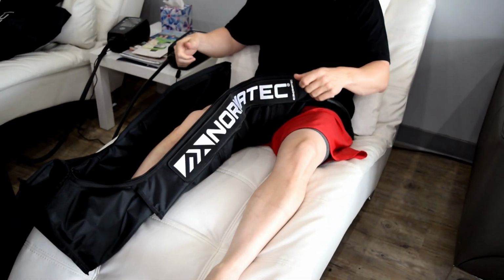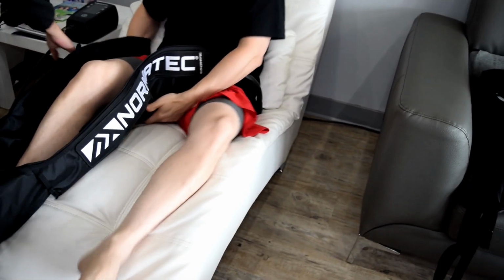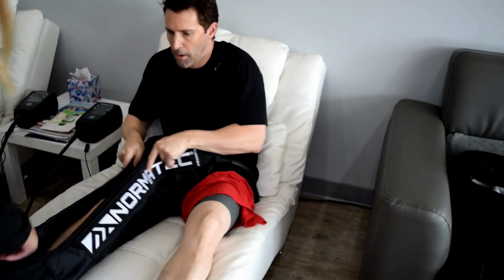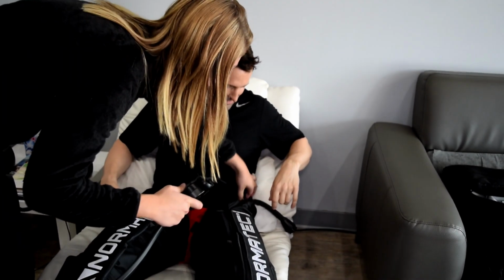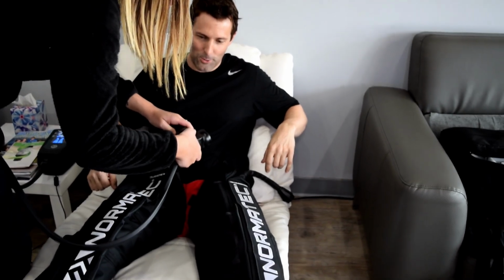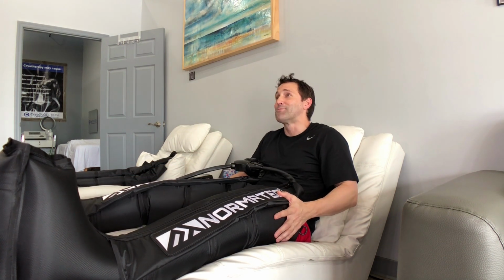The ACL epidemic in the NFL preseason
I created the Active Life Orthopedics Guides to help the people I can't see in my practice — practical guidance on recovering from orthopedic injuries and conditions — from a triple-board certified orthopedic surgeon — so you can get back to the active life you love. New titles releasing throughout 2026. 📚 Explore the series In Episode 6 of That's Gotta Hurt with Dr. David Geier, I talk about the huge number of ACL injuries among NFL players suffered in the preseason the last few years, and I do it while trying recovery compression boots!

If you have ideas for different sports treatments, sports, or exercise you would like me to try in these That's Gotta Hurt with Dr. David Geier videos, please leave them in the comments below. Also, if you have thoughts on NormaTec compression boots, share those comments too!

Please note: I don't respond to questions and requests for specific medical advice left in the comments of these videos. I have hundreds of Ask Dr. Geier videos, so please watch those for medical and injury information. If you need more detailed information on your injury, go to my Resources

The Channel may offer health, fitness, nutritional and other such information, but such information is intended for educational and informational purposes only. This content should not be used to self-diagnose or self-treat any health, medical, or physical condition. The content does not and is not intended to convey medical advice and does not constitute the practice of medicine. YOU SHOULD NOT RELY ON THIS INFORMATION AS A SUBSTITUTE FOR, NOR DOES IT REPLACE, PROFESSIONAL MEDICAL ADVICE, DIAGNOSIS, OR TREATMENT. You should consult with your healthcare professional before doing anything contained on this Channel. You agree that Dr. Geier is not responsible for any actions or inaction on your part based on the information that is presented on the Channel. Dr. David Geier Enterprises, LLC makes no representations about the accuracy or suitability of the content. USE OF THE CONTENT IS AT YOUR OWN RISK.